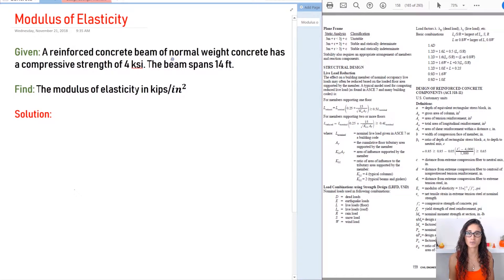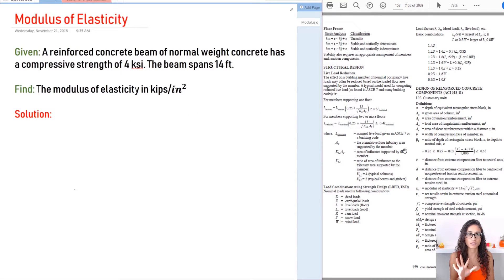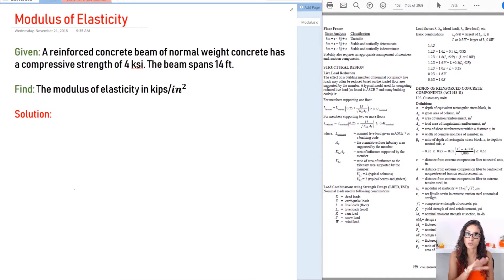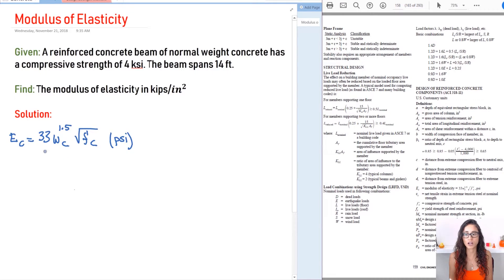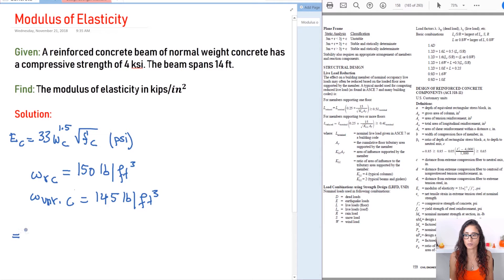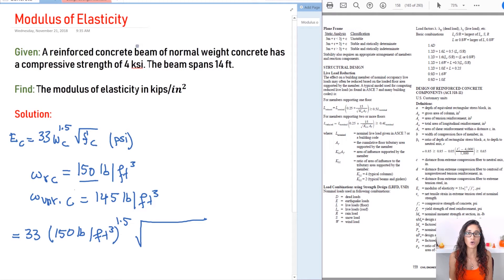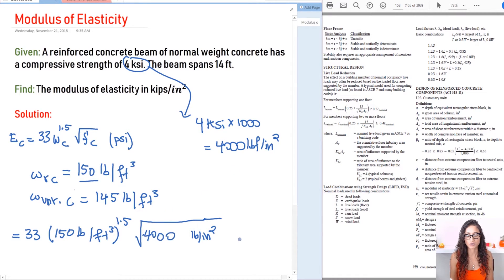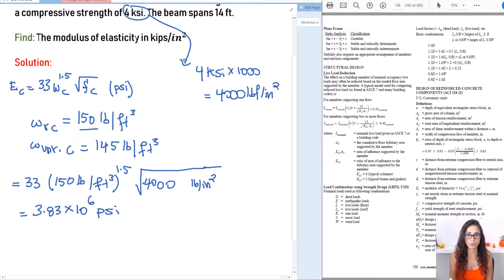FE Civil Concrete Design - Modulus of Elasticity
In this video, we do a problem on concrete design, where we calculate the modulus of elasticity. It is important to know this type of a problem since in my F.E. exam, I was asked to calculate the same exact thing.

And Remember, a problem a day, keeps the "F" away!

RESOURCES & LINKS MENTIONED IN THIS VIDEO:

FE Civil Practice Exam NCEES:

FE Civil Review Manual (Latest edition):

FE Civil Practice (Latest edition):

FE Civil Review Manual (Oldest edition):

FE Civil Practice Problems (Oldest edition):

FE Review Manual (Other Disciplines):

Reinforced Concrete Design Manual

Schaum's Reinforced Concrete Design

TI-36X Pro:

TI-36X Pro calculator case: